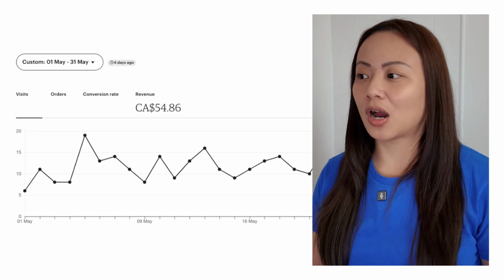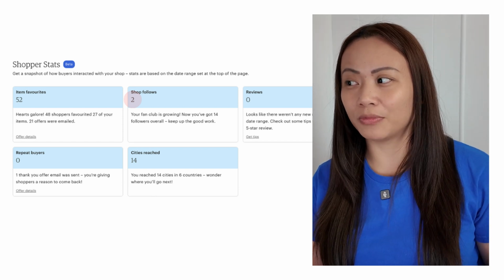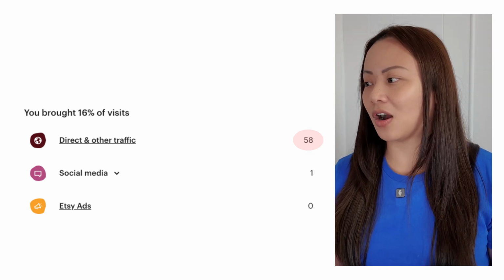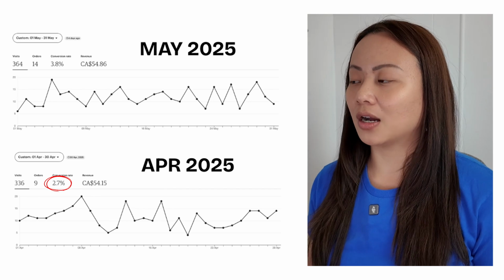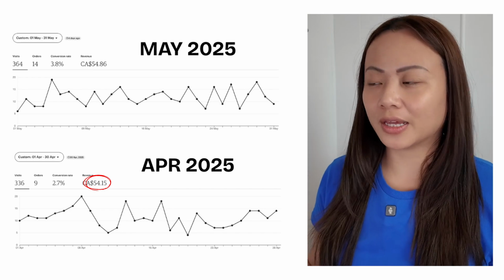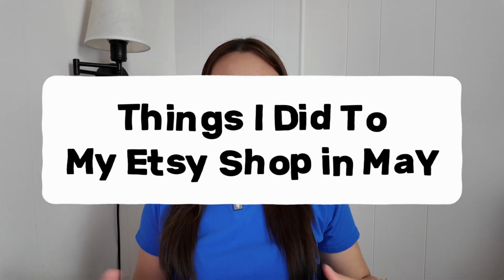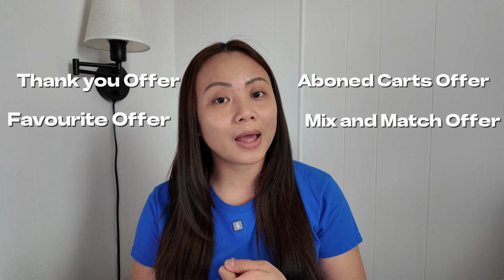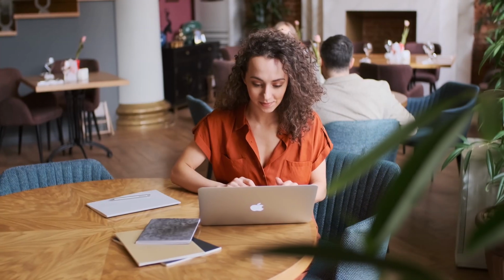8 Months on Etsy: What’s Working, What’s Not & Why I Left My Course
In this Etsy income report, I share my 8th month selling on Etsy. This month came with new lessons, changes, and a big decision to stop following the Etsy course I started with. I’ll go over my shop progress, wins, challenges, and what I’m focusing on next to grow my Etsy business. If you're looking for Etsy seller updates, beginner Etsy tips, or honest side hustle progress, this video is for you.

Chapters
0:00 Intro
0:48 Income Report: How Much I Made In May?
3:00 May vs April
3:54 Things I Did In May
6:40 May Recap
7:56 June Goals
9:27 Outro

⚙️ If you are interested in any of my gears, get them